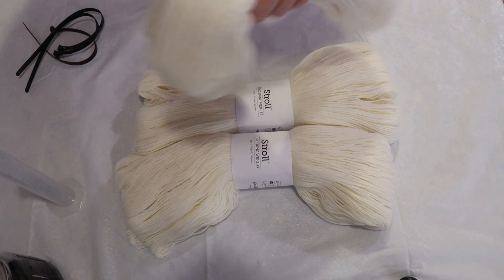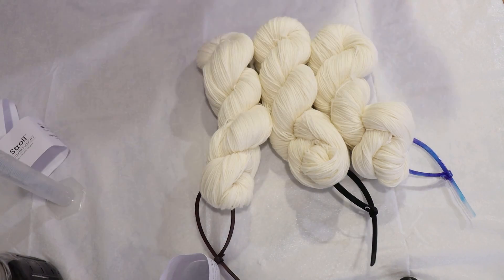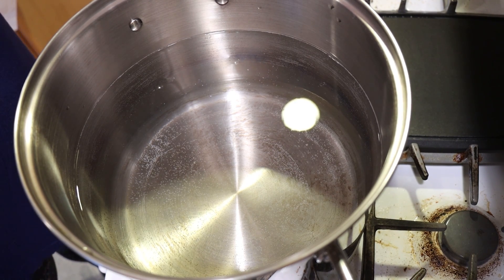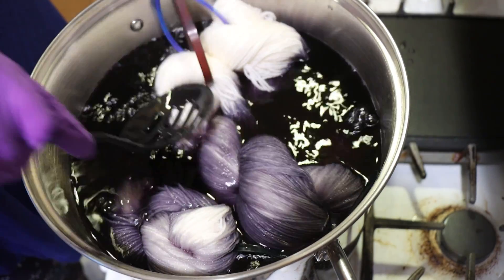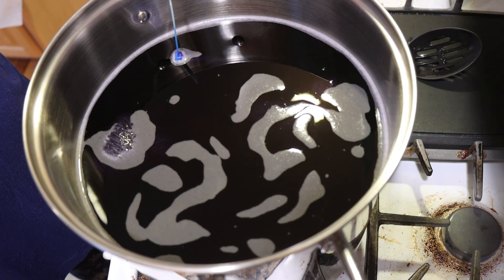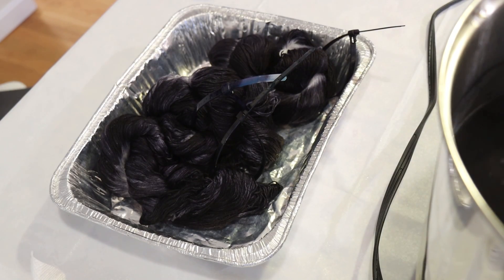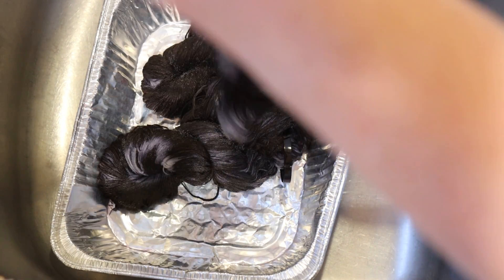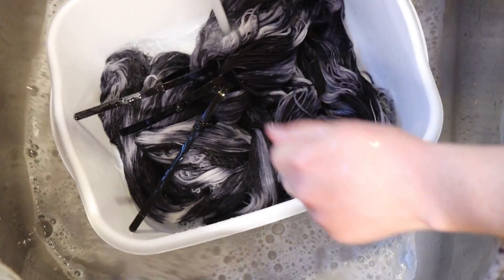Dyepot Weekly #425 - Dyeing a Twisted Skein of Yarn Three Times... All in One Color!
VIDEO CONTENTS:
[0:00] Introduction and Twisting the dry yarn
[1:16] The dye
Dharma True Black Acid Dye - a ~1.5% Stock solution
Plan - use 50 mL of the dye for each round, ~2.25 g dye total
[2:06] The dyebath
32 cups of water + 8 T white vinegar + 50 mL of the dye stock
[3:09] Dyeing Layer 1
Starting with dry yarn
Each round takes a while - 30 minutes or so for the colors to absorb
[5:56] Resetting the dyebath and Retwisting the yarn
[8:40] Dyeing round 2
[10:23] Untwisting the yarn
[12:41] Dyeing Round 3
After 30 minutes, turn off the heat and leave the yarn to cool in the pot.
[15:32] Washing the yarn
[17:40] The finished dry yarn